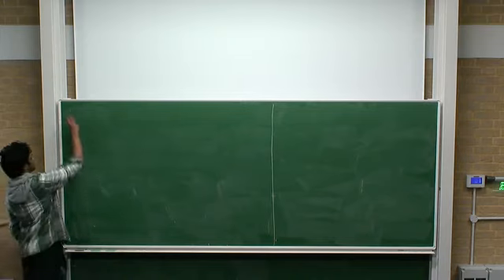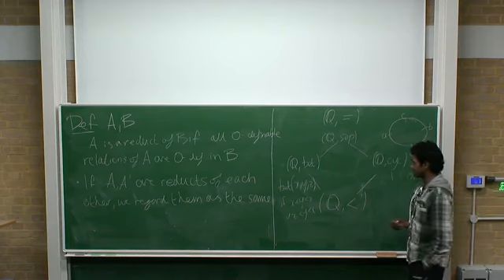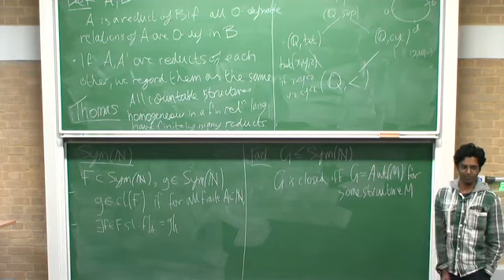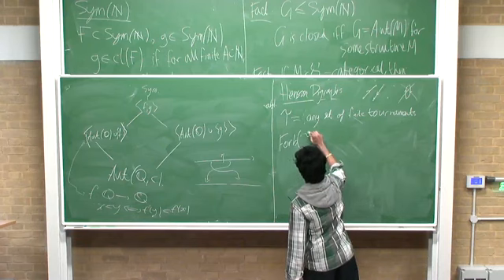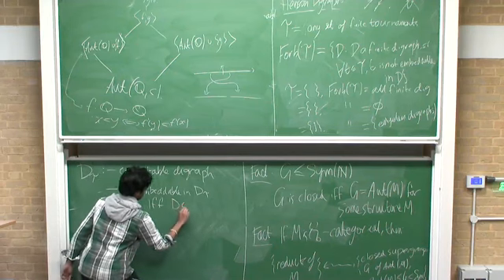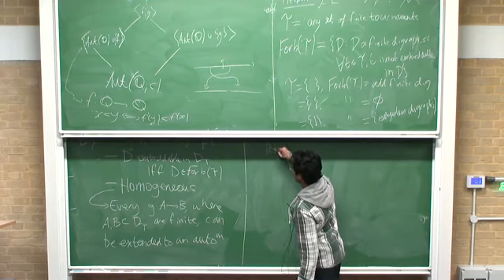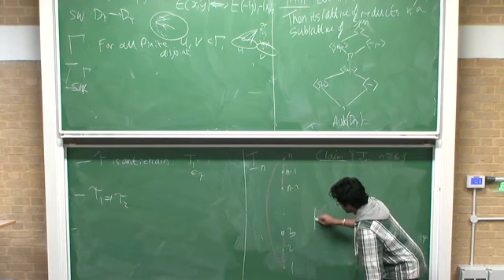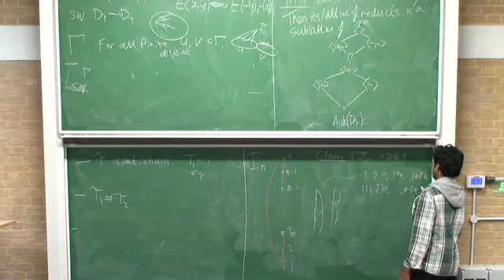Dr. Vishal Aggarwal | Uncountably many maximal-closed subgroups of Sym(N) via reducts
Title: Uncountably many maximal-closed subgroups of Sym(N) via reducts of Henson digraphs
Speaker: Dr Vishal Aggarwal (University of Leeds)
Date: 9th Oct 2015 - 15:50 to 16:45

🗓️ Event: (HIF) Mathematical, foundational and computational aspects of the higher infinite